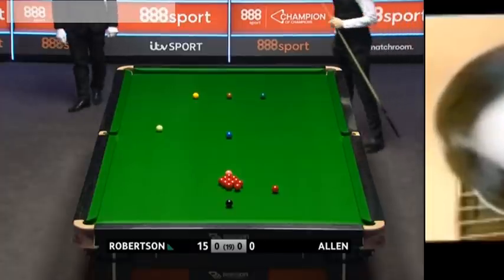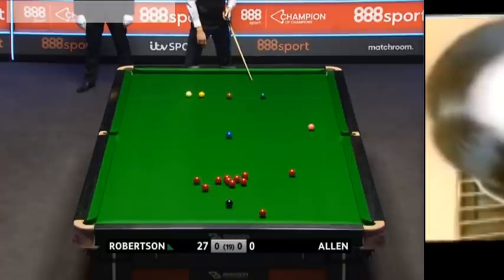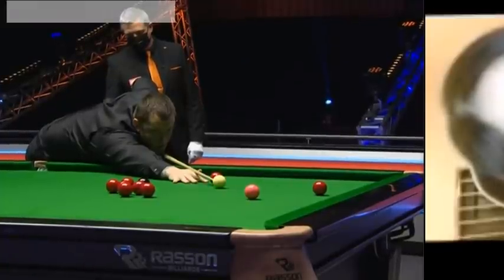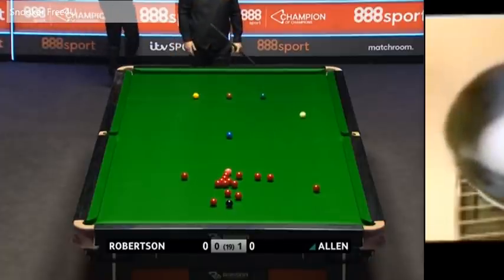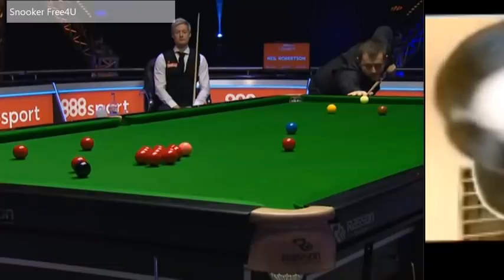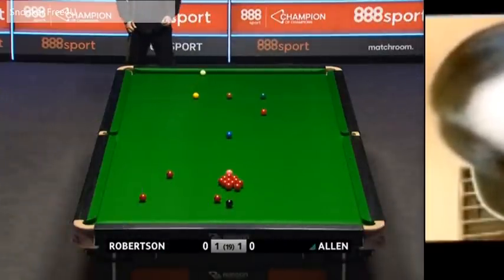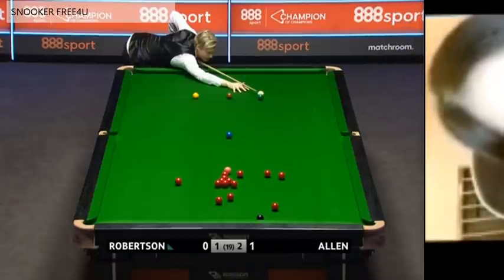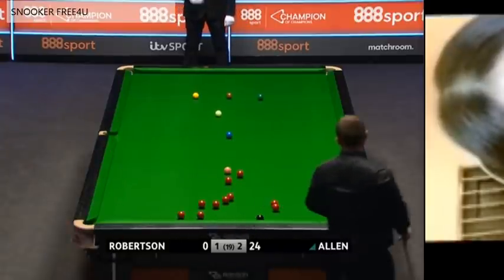Neil Robertson Vs Mark Allen Champion of Champions 2020 Final session 1 Part 1 | Short Form